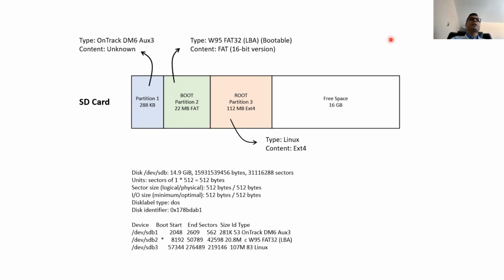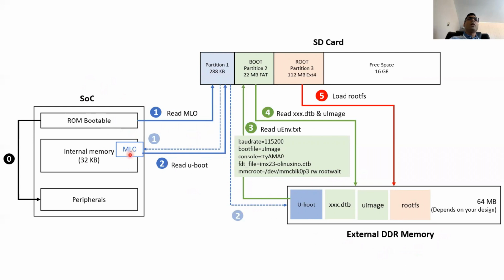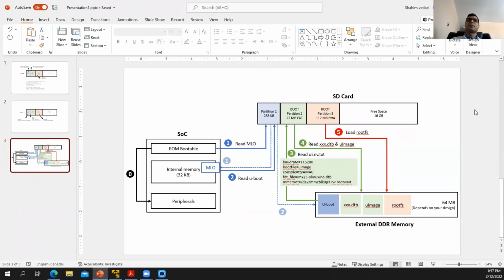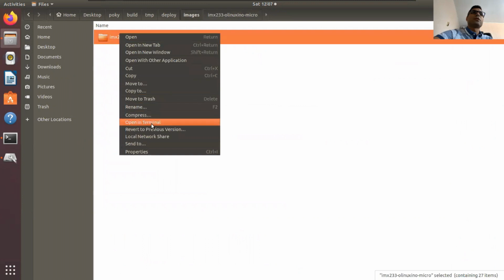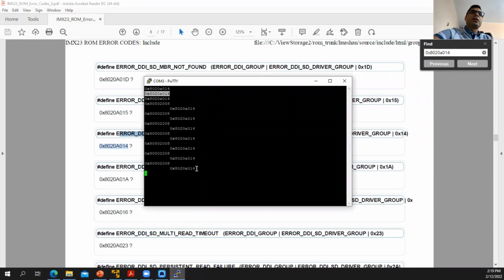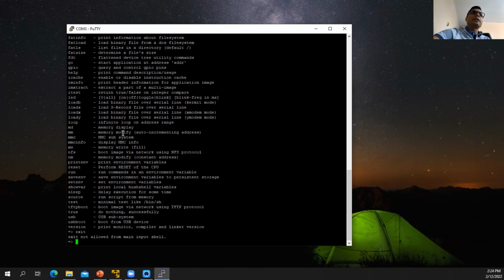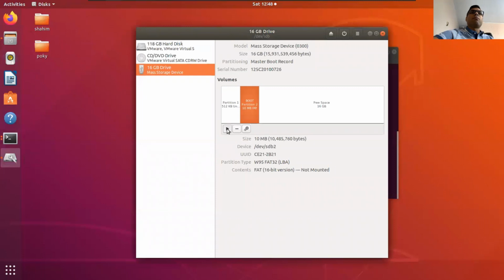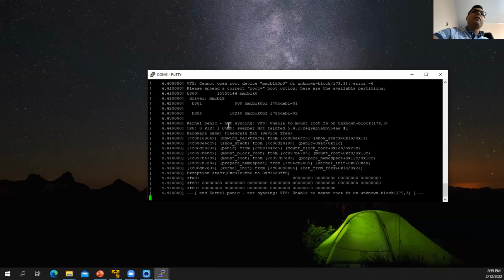Yocto #3 (Linux boot process)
In this video we will see how the linux is booting in an embedded device. What are FSBL, SSBL and MLO? Then, we will practice what we learned on imx board. Try burn the add u-boot in SD card without BOOT partition and watch SoC's responses.